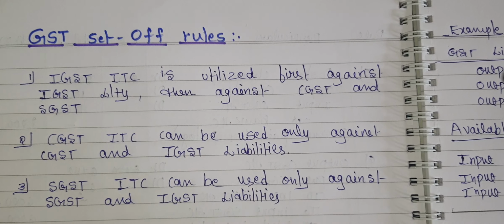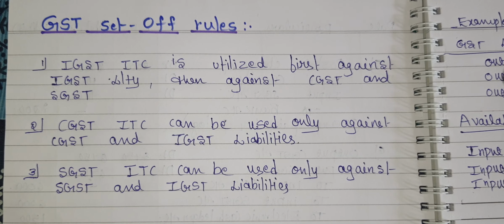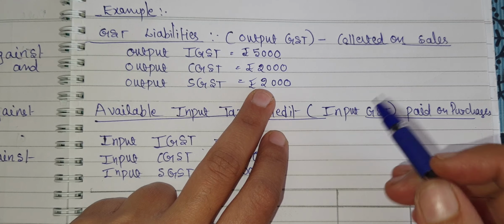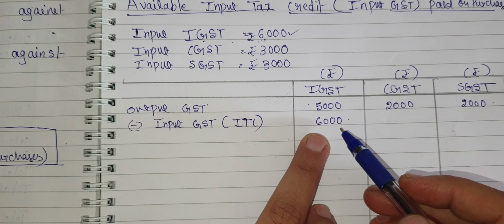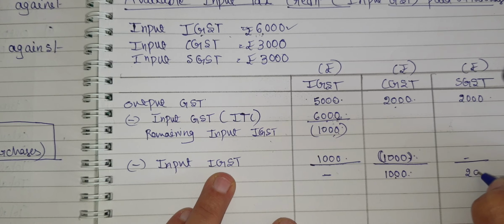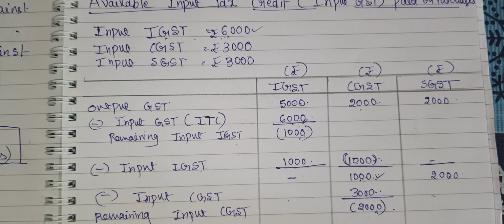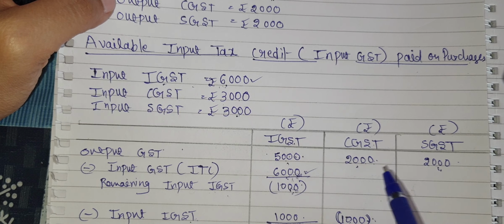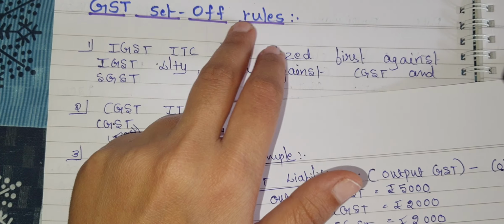Accounting Concepts - GST Set - Off Rules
Hello everyone. In today's class, I have explained the GST set-off rules in detail, along with practical example to make the concept clear and easy to understand.